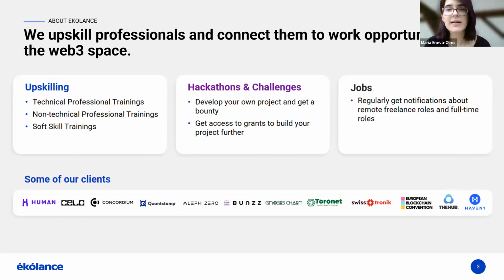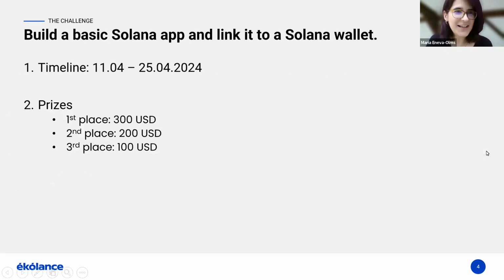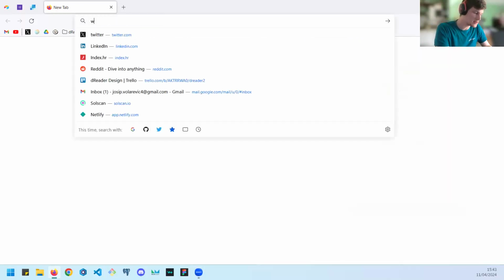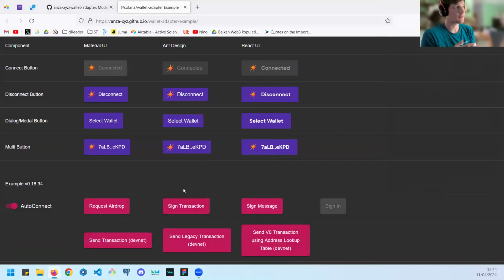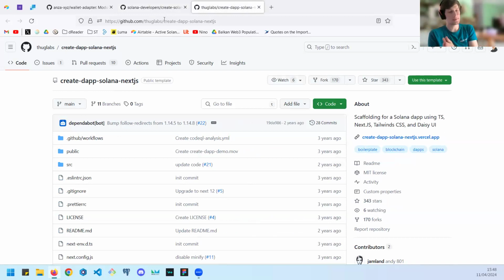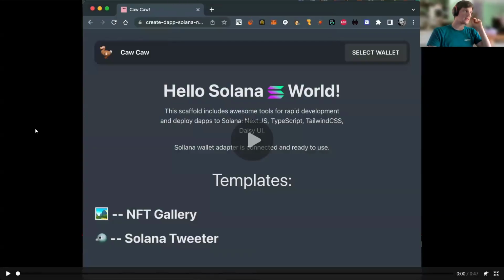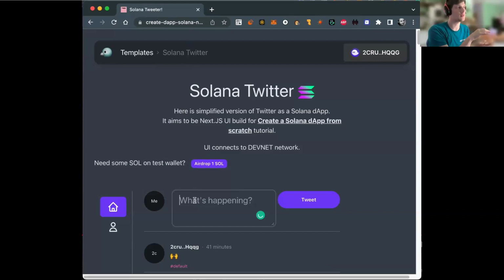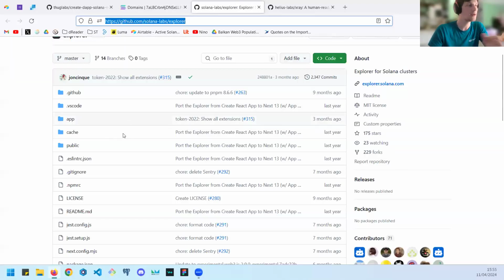Build your first project on SOLANA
In this video, we kick-off the Solana Developer Challenge on techFiesta in collaboration with EkoLance and the Solana Superteam Balkan.

You will learn:

- How to build your first Solana Project
- Where to find ressources and templates needed to build your first Solana project

And here is the Developer challenge:

Task: Build a basic Solana app and link it to a Solana wallet: Develop a user-friendly experience.

This challenge is for everyone, who wants to start, or is already building on Solana.

Preferred tool to start Solana projects: create-dapp-solana-nextjs

If you want some ideas what exactly to build, chack out this list

To do this challenge you need to be proficient in JavaScript.

Reward pool for the challenge: 600 USDC

1st place: 300 USDC

2nd place: 200 USDC

3rd place: 100 USDC